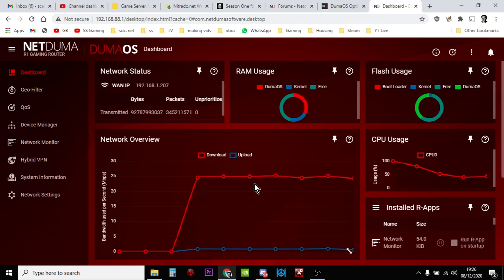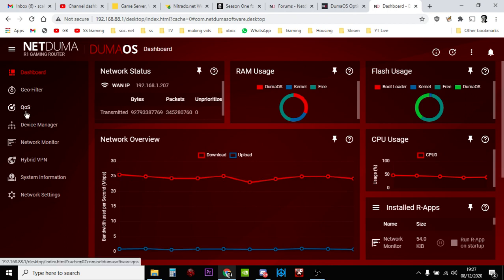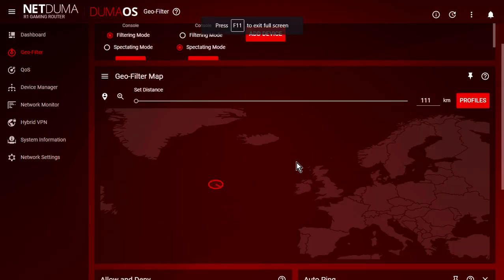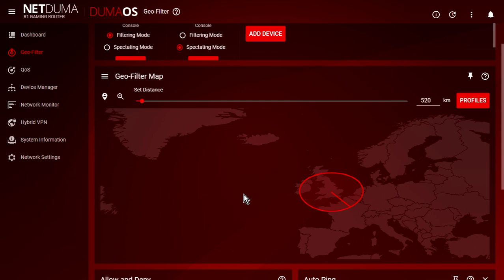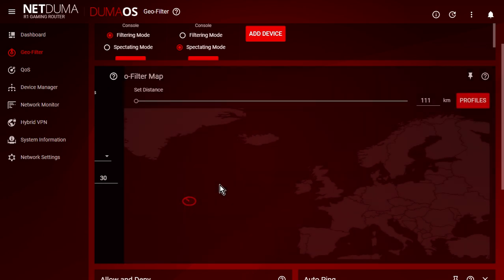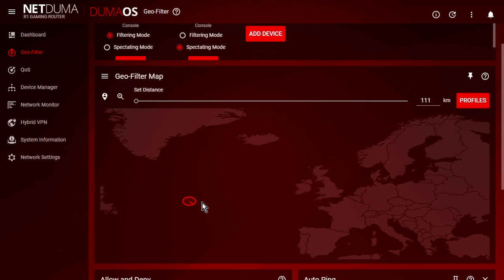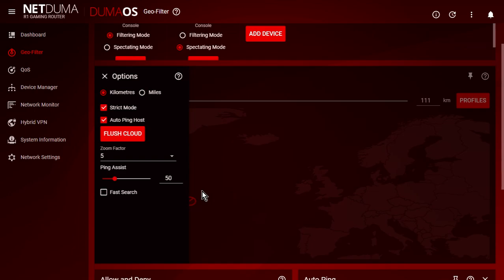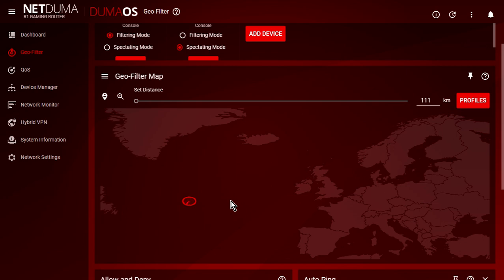How To Set Up Your NetDuma Gaming Router For COD Black Ops Cold War - Optimal / Best Settings (PS4)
(I should have mentioned in the video that you MUST set your console or PC to FILTERING MODE to apply the geo-filter, and that turn it back to Spectating Mode when you're finished with COD.)
Thanks, Rob.